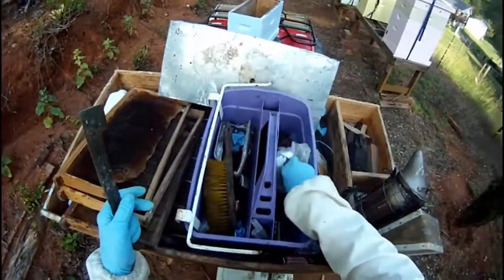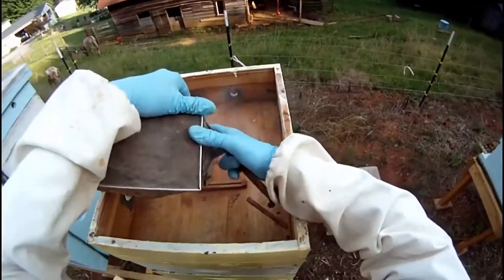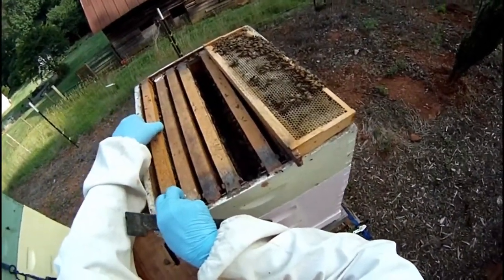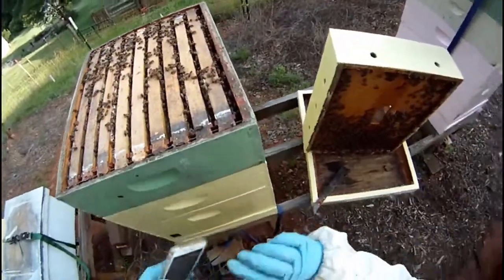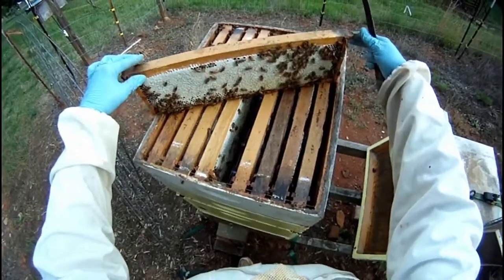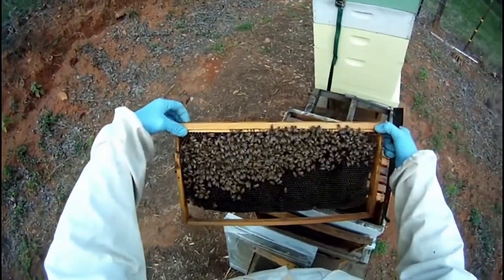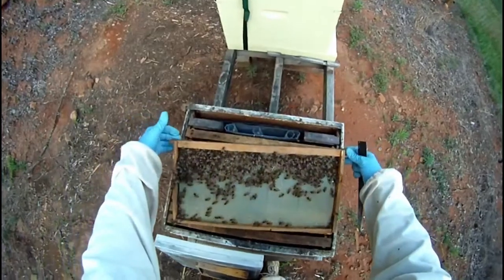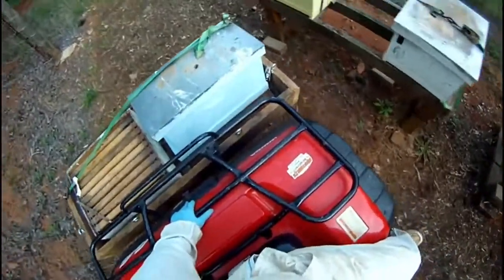Beehive Inspections in the Bee Yard - A Look Inside The Beehive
Are you new to beekeeping and wondering how to do a beehive inspection?  Beekeepers who perform periodic inspections are generally more successful at raising bees.

Join me in the bee yard to look inside the beehive.  What should you look for when doing a beehive inspection?

Hive inspections provide knowledge about the status of your queen bee, the brood pattern and lets you know if your honey bee have enough space.

If you love beekeeping or want to know more about all bees.